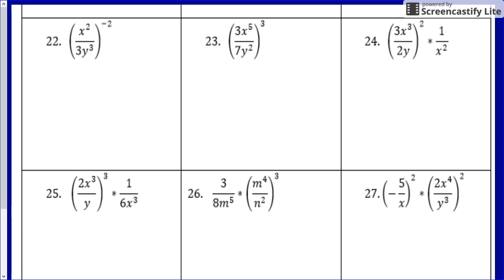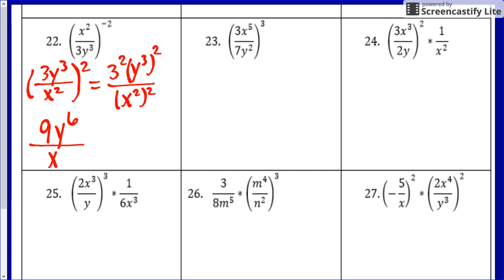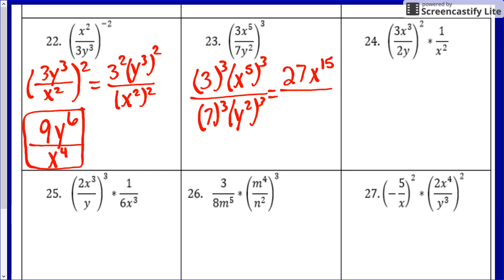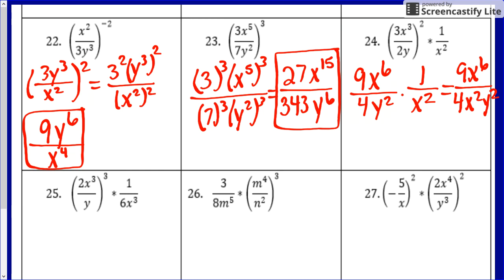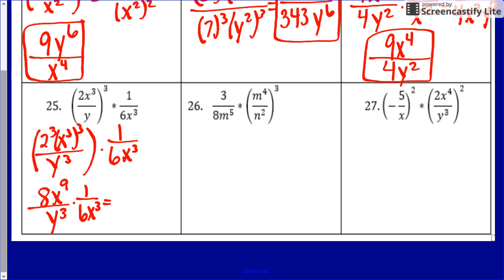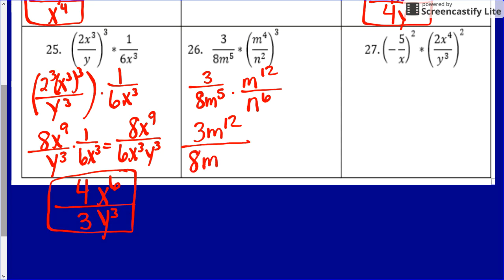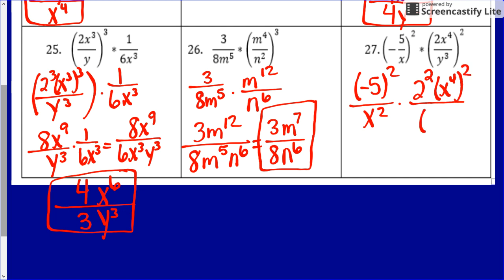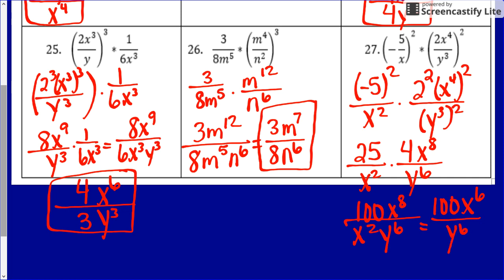1.5 Notes Part III